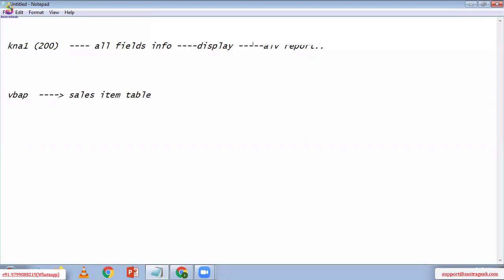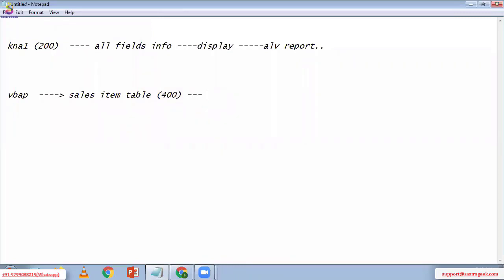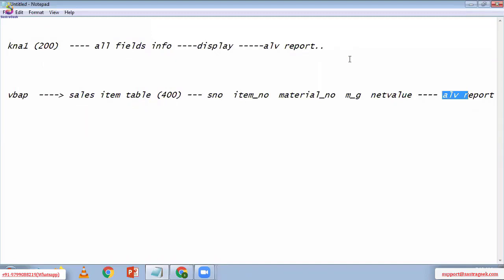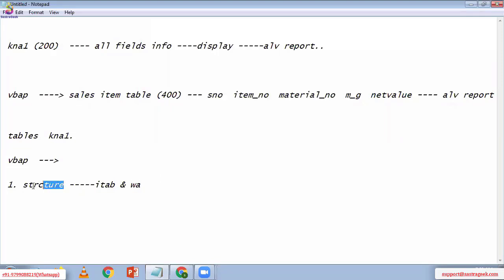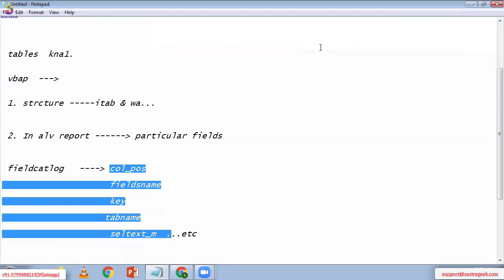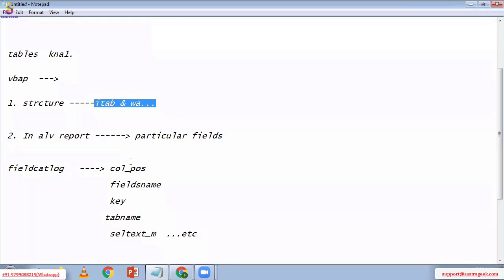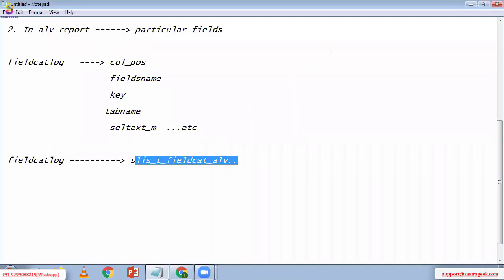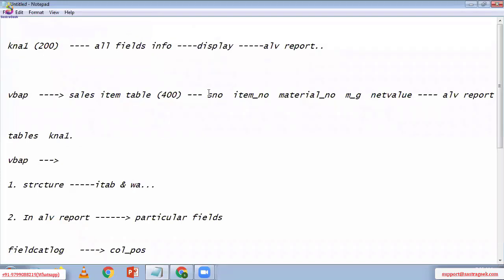Field Cat ALV Report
This video explain about - Field Cat ALV Report